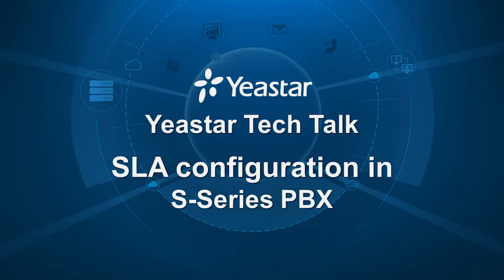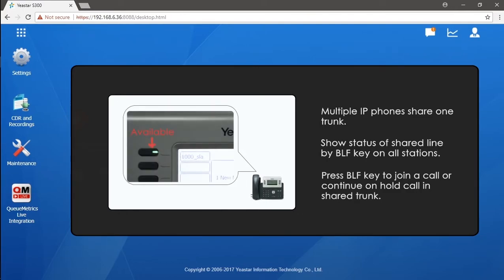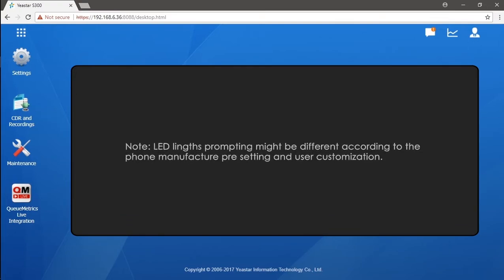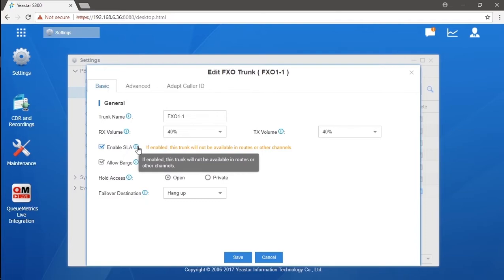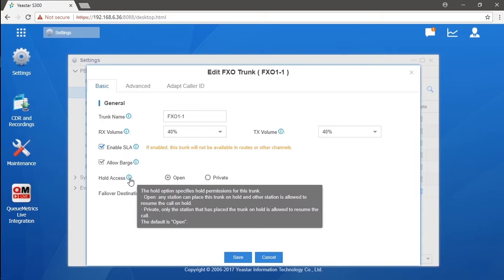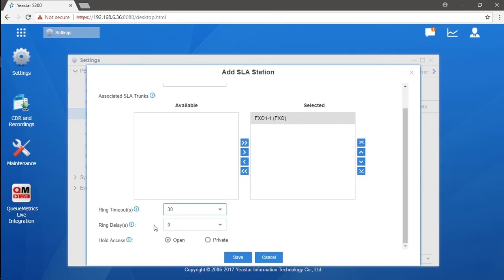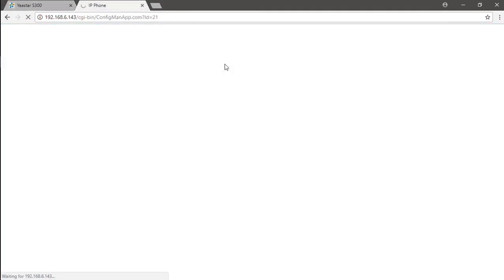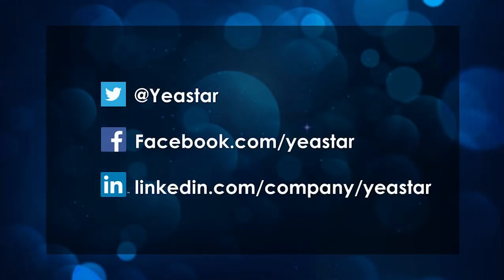Tech Talk: Configure SLA in Yeastar S-Series VoIP PBX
Santa brings the latest Tech Talk video briefing SLA configurations in S-Series VoIP PBX! Watch this video, and you will learn how to use SLA to enhance business communication.